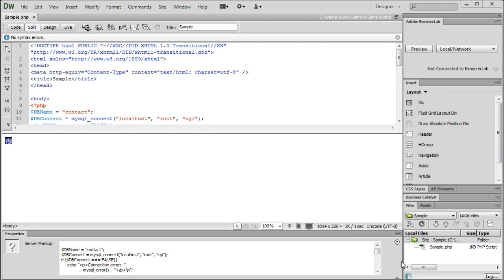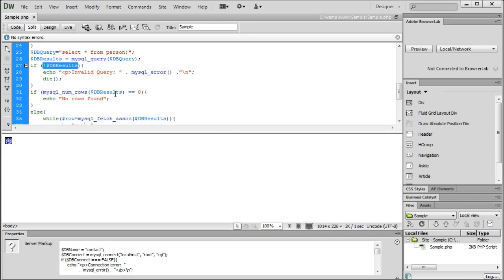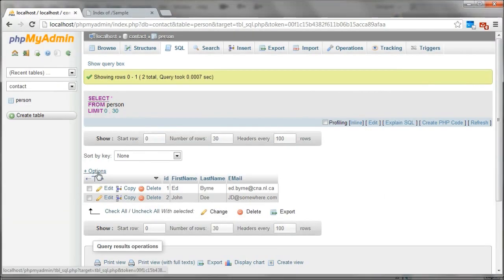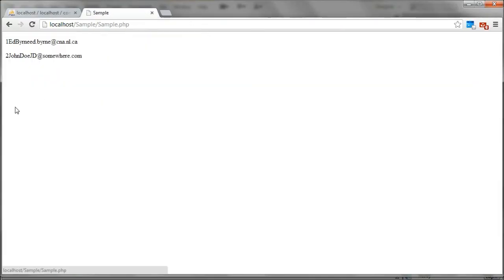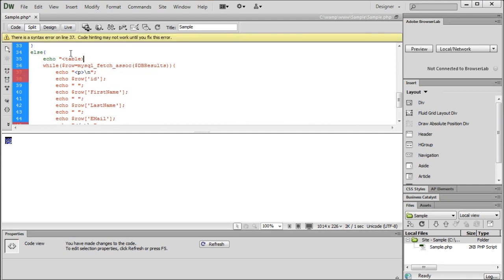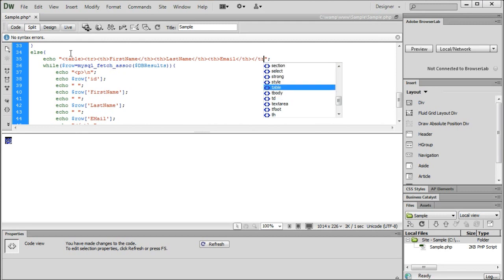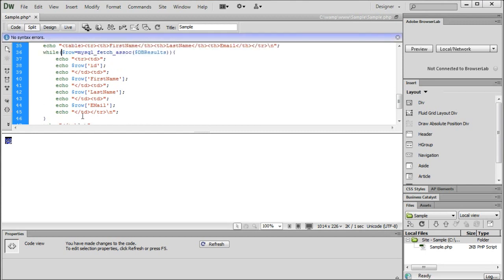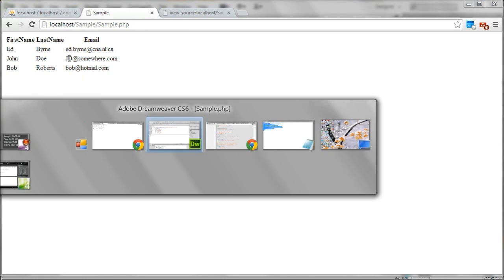Retrieving and Displaying information from a MySql Query using PHP